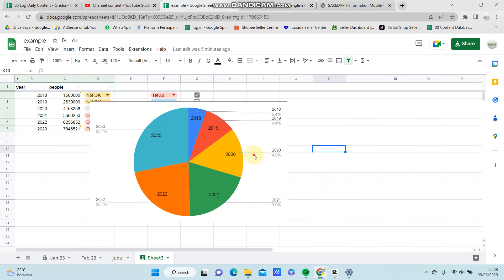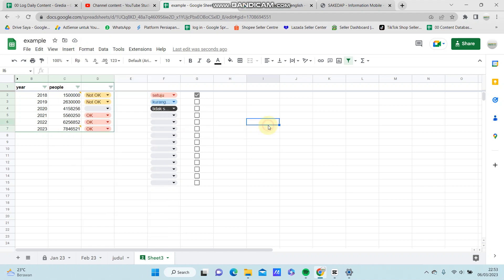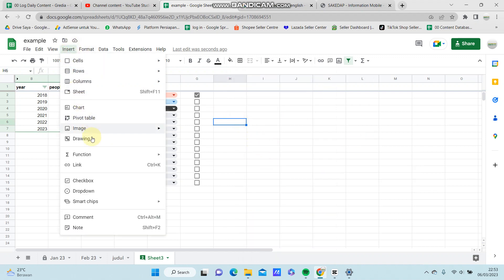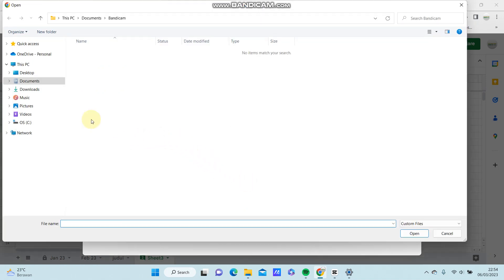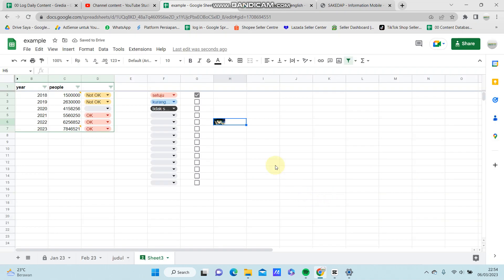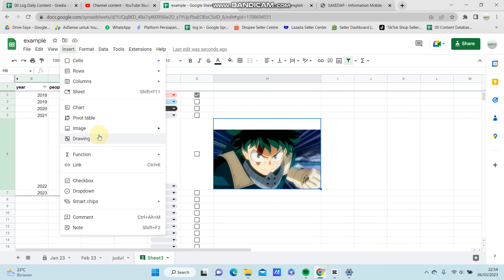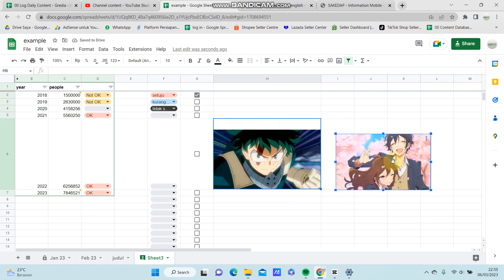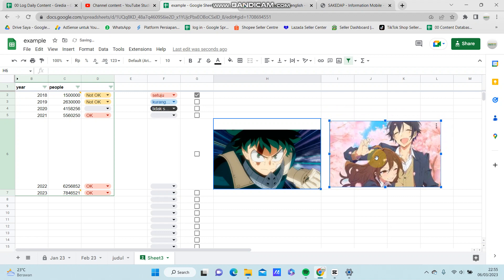How to Insert Picture in Google Sheets? Add Picture in Cell or Over Cells in Google Sheets Easily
Learn how you can Insert Picture in Google Sheets by watching this video.